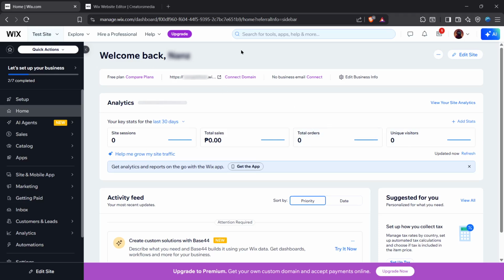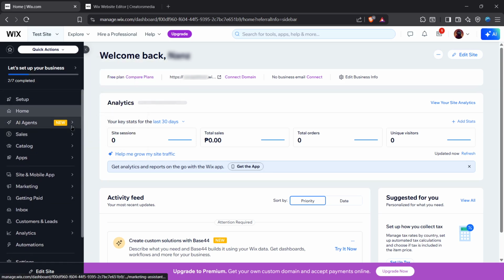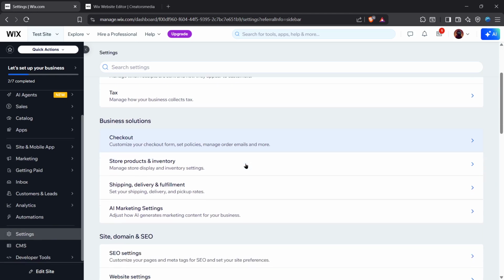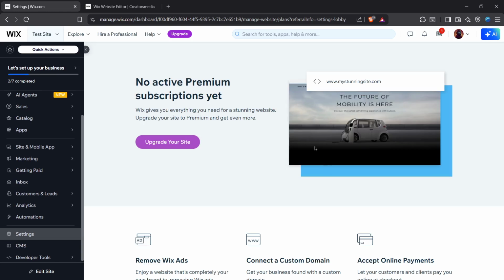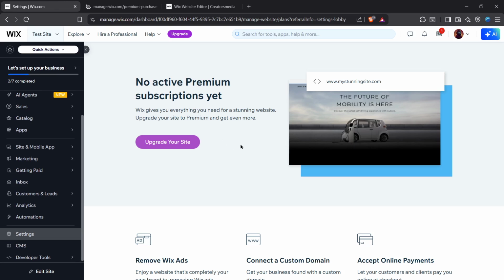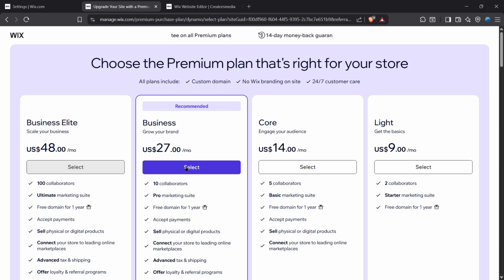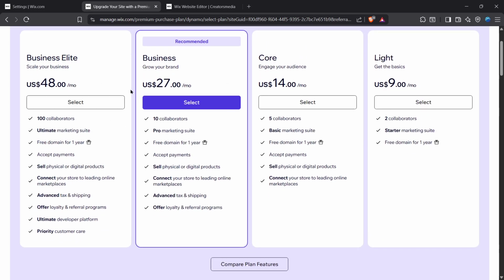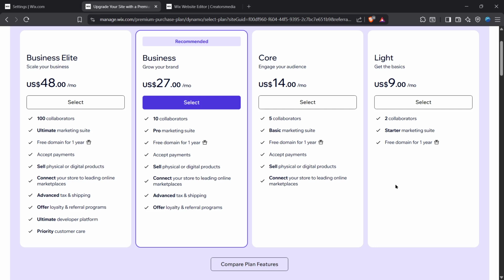How to Turn Off Auto Renewal on Wix (Step by Step)